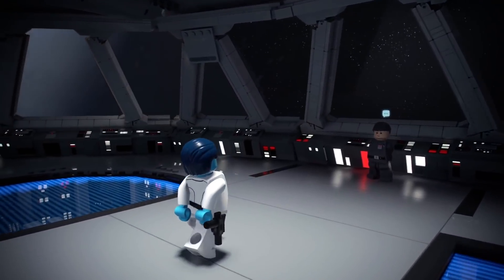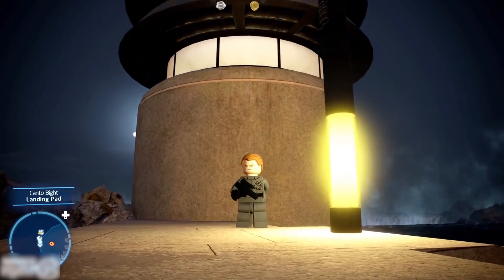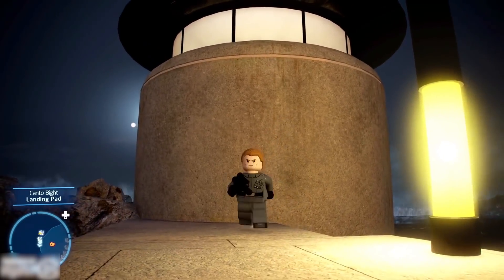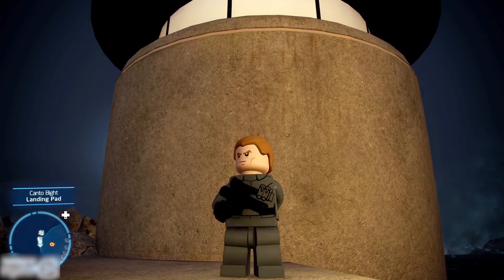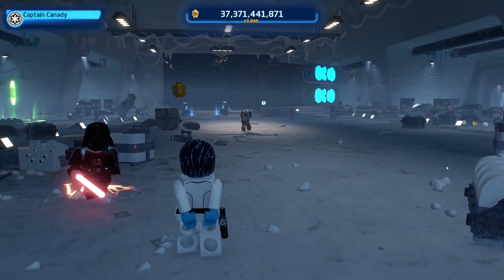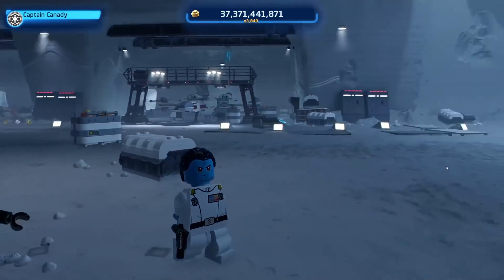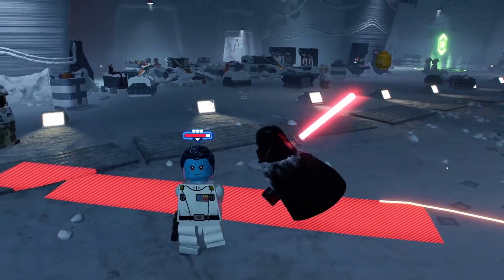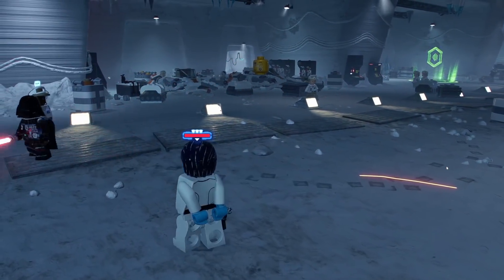Playing as Thrawn in LEGO Star Wars The Skywalker Saga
LEGO Star Wars The Skywalker Saga hasn't been out for more than a month, and modders are already at work! One of my favourites so far, is the mod to add Grand Admiral Thrawn to LEGO Star Wars! It's a first look at just what we can expect for the future of LEGO Star Wars mods!